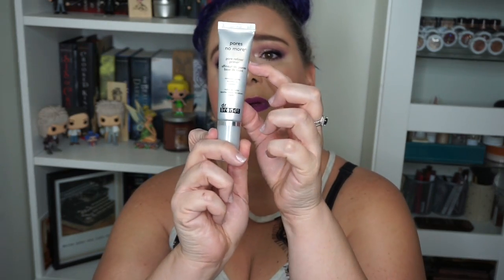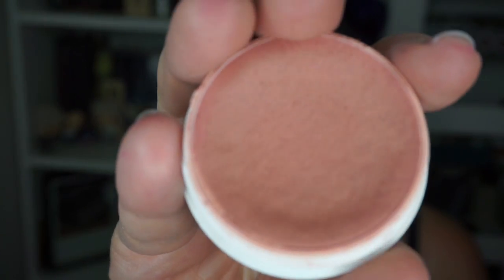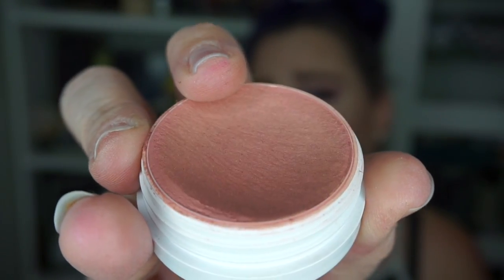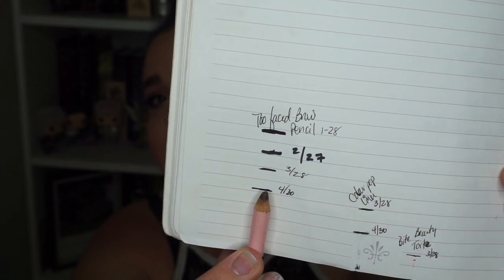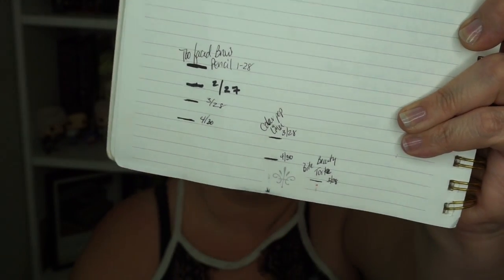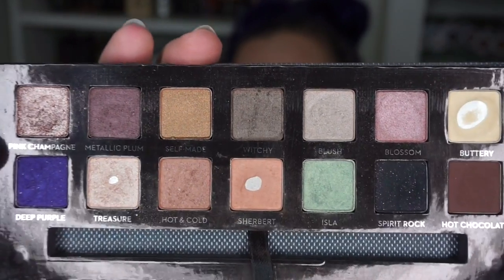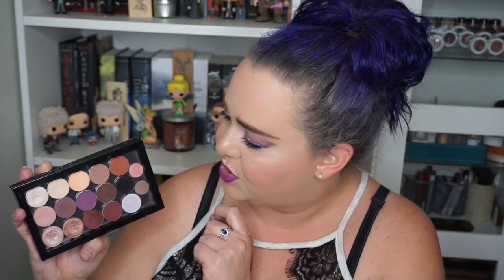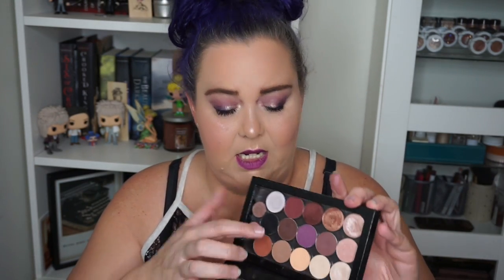April One Month One Palette Finale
It’s time for my end of April one month one palette check in as well as my rolling project pan update! I’ve made some decent progress this month, guys. I always shop using Ebates because earning money while I spend it on things I already love sounds like a great idea to me. If you haven’t signed up yet, you should look into it. my 2nd YouTube (BookTube) channel Pages and Pens for all things bookish! ~~Follow Me on Social Media ~~♥INSTAGRAM| @nobeautyguru NoBeautyGuru @nobeautyguru♥ ~~ What I’m Wearing ~~♥ PrimersNYX Pore FillerSmashbox Photo Finish primerEyesSmashbox eye primerElf jumbo pencil in yougurtAnastasia Self Made palette Urban Decay Perversion mascaraFaceWet n Wild photo focus foundationIt Cosmetics Bye Bye Under Eye IlluminationPixi under eye brightener in peachUrban Decay color corrector in greenNYX Wonder Pencil in LightToo Faced Sun Bunny Bronzer Colour Pop cream blush in Between the SheetsAnastasia Self Made palette champagne shade as highlightELF HD setting powderToo Faced Brown-y Eye PencilELF brow gelNYX matte finish Setting SprayLipsKat Von D liquid lipstick in Susperia♥ ~~ ~~♥Nobody’s Beauty Guru is all about my passion for makeup and sharing it with the world. I have found such a great community of beauty lovers on YouTube, Instagram and in real life and I’m so happy to be branching out to include YouTube. ♥ For serious business inquiries such as company sponsorship or product reviews please feel free to contact me through email at Julie.zantopoulos@gmail.[DOT]com♥ ~~Equipment Used ~~♥This is my starter equipment, which means that I love it, it works great for now, but I’m not sure that I won’t upgrade at some point. All items are linked in case you’d like to check them out on Amazon (where I ordered them both). Camera~ Sony a5100 the in camera microphoneLighting~ Neewer Dimmable Ring Light 18” Outter 14” Inner with stand Always full disclosure with you! Although some items may have been gifted to me, I am under no obligation to review them. The majority of items are hoarded purchased by me because I just can’t help myself. Compensation of any kind is never accepted in exchange for a positive review. All opinions expressed are my own and not edited by any companies mentioned.